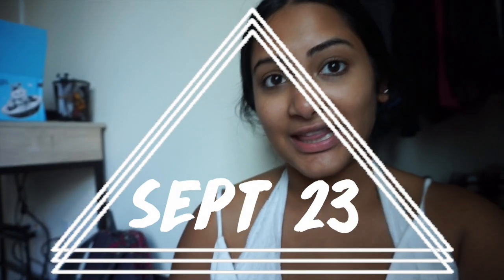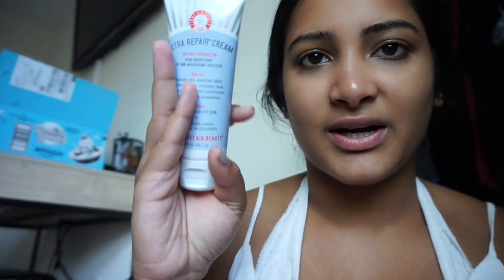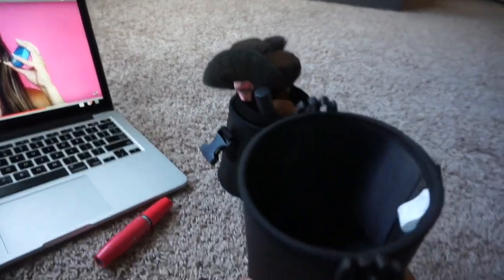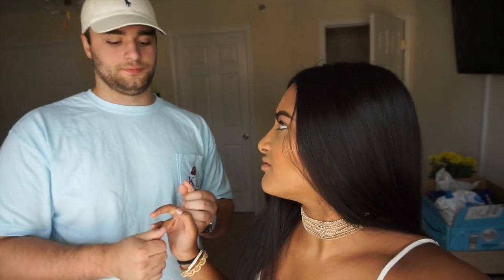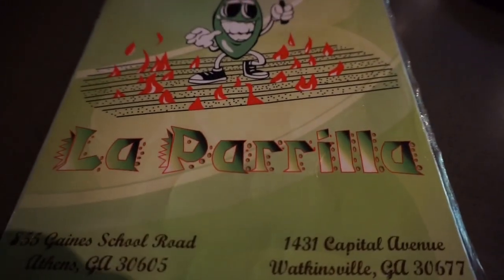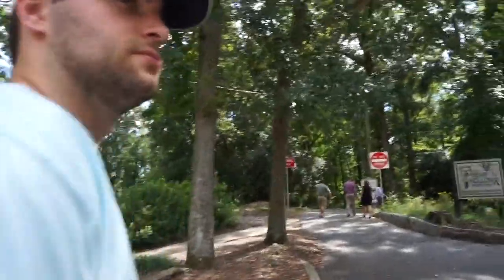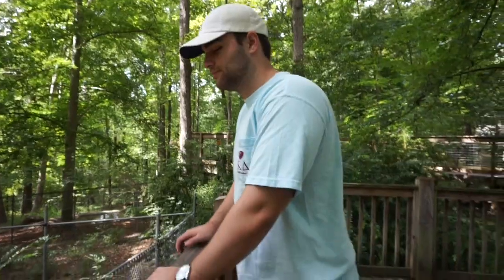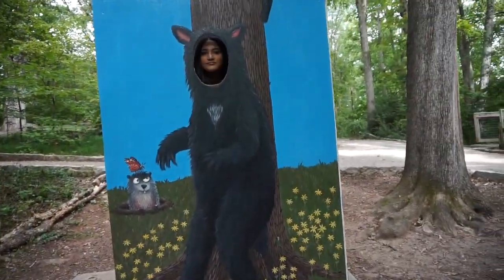YOUTUBE DINNER DATE!!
I finally got to meet up with Brooke in Athens! We went to Pauleys and omg watching this blog makes me crave it hehe!

About Me!
Name: Sonali (Sun-all-e) aka sonarly, sona, nali
Age: 19
Ethnicity: Indian
College: University of Central Florida
Major: Radio/ Television
Sorority: Kappa Delta